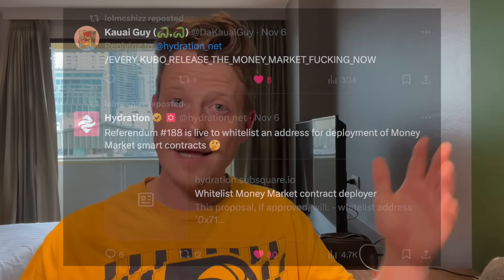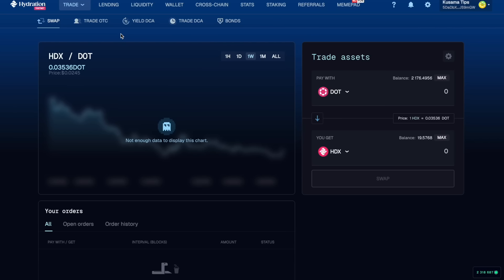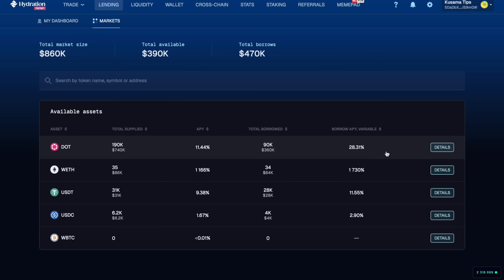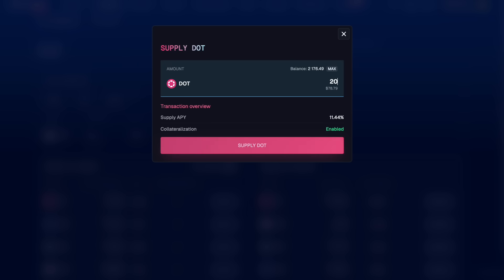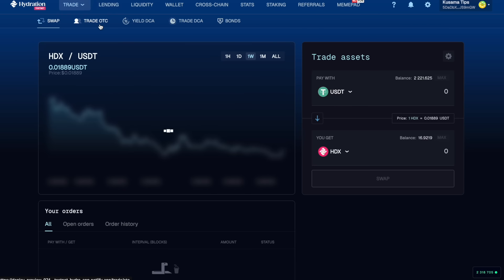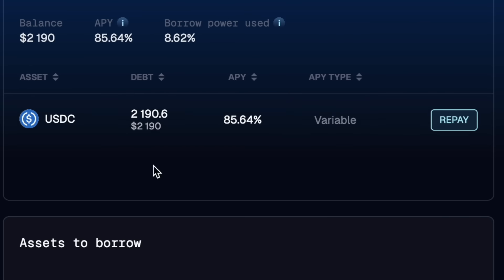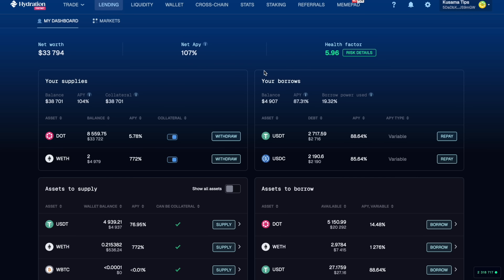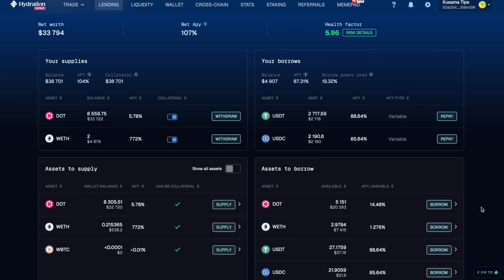DOT’s New Money Market! 🤫 Hydration SNEAK PEAK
💰 Earn Polkadot Staking Rewards the easy way!

📈 Save 12% Trading Fees on Hydra DX!

🥩 Stake w/ Kus Validation
DOT → 13zRKESAgaKG4xyYrZnAA4Qdu1iVVMsrdiAnhnnnd4CB6TpU
KSM → FZjqDWyTA4iP5nUfdYCurwVBz15bj8u1bH3wA5PYmP9fE3j

🗳️  to The Kus!
DOT → 15KHTWdJyzyxaQbBNRmQN89KmFr1jPXXsPHM5Rxvd1Tkb2XZ
KSM → JHTfbt39EL1CcbKteN6hG5L5pWo9XWi9XFiyuS9q24cAc8u